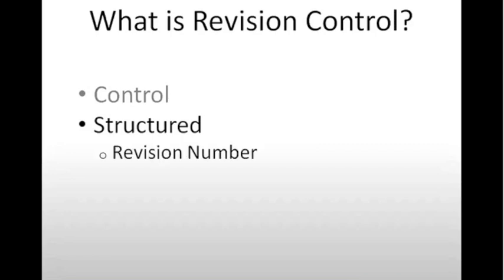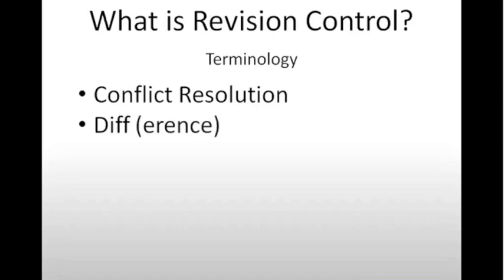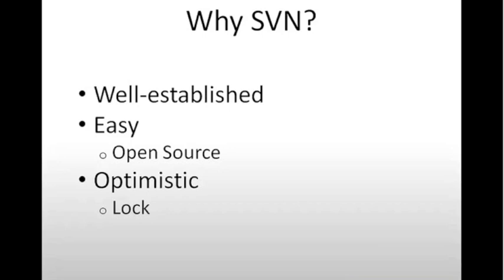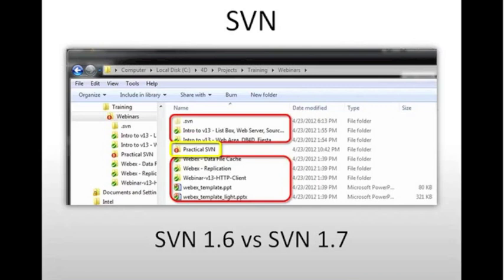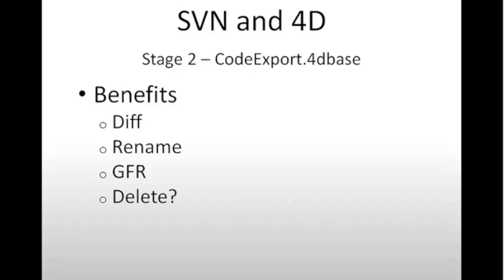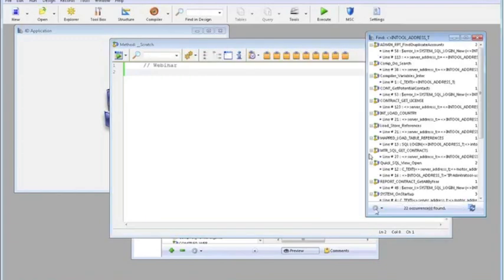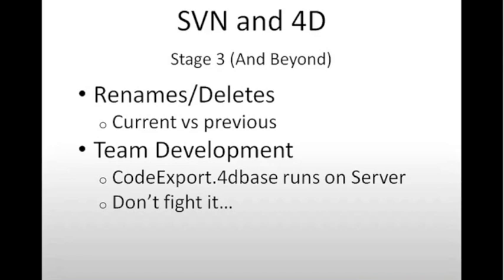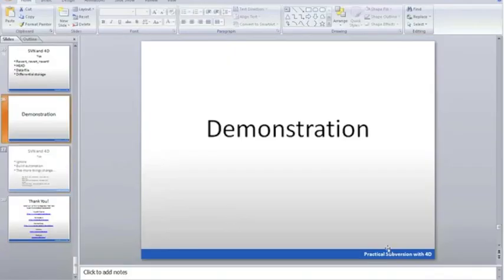A practical guide to using SVN with 4D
After a quick introduction of SVN covering "universal" RC concepts such as: repository, working copy, check out, check in, update, conflict resolution, branching, merging, rollback; we will get into using 4D with SVN. We will cover SVN server and SVN client. Join us to learn best practices, development scenarios, build automation, helpful tips for using 4D in a SVN context as well as advanced techniques.